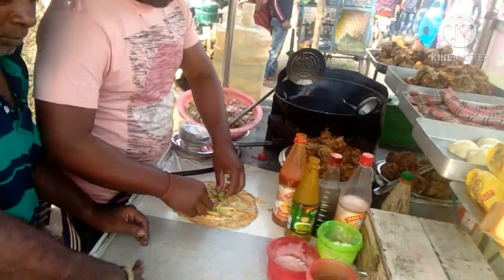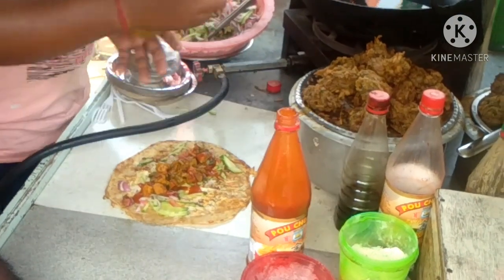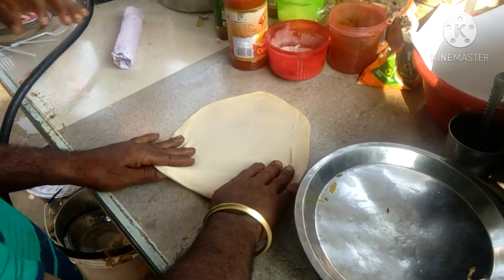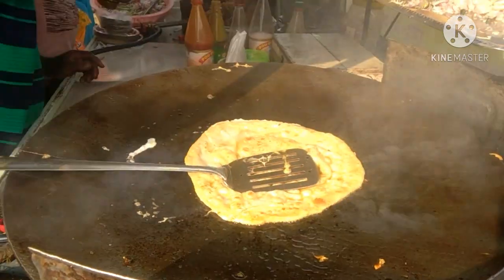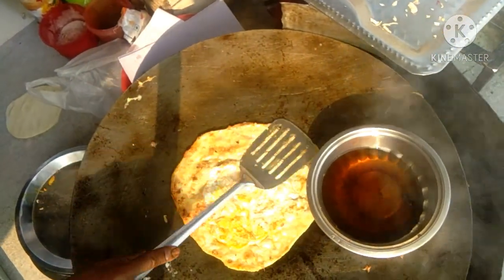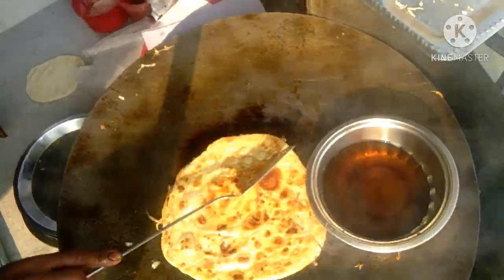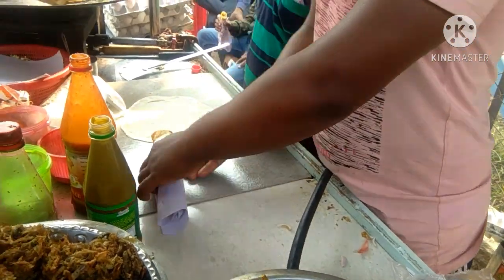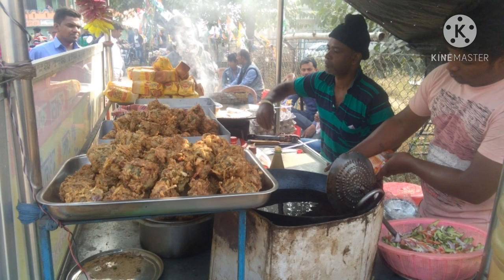Indian street food#west Bengal CM Mamata Banerjee was meeting in Bolpur, chicken roll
Mamata Banerjee
egg rolls,  chicken roll 29/12/2020